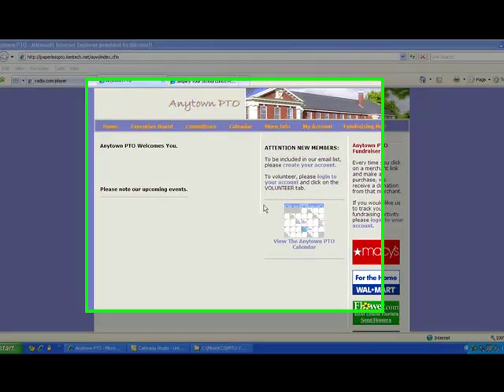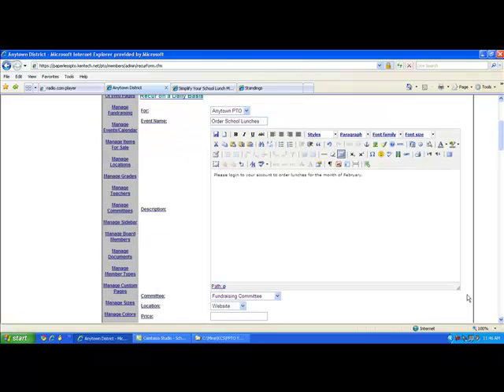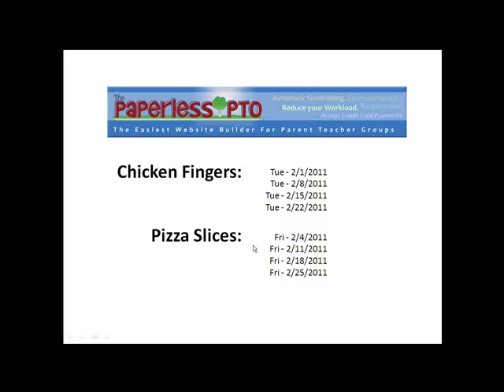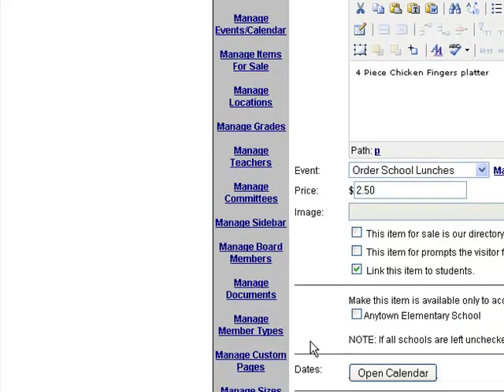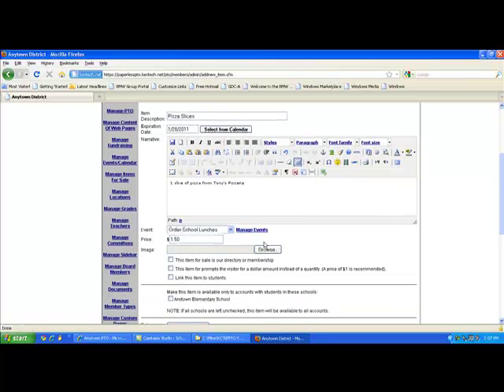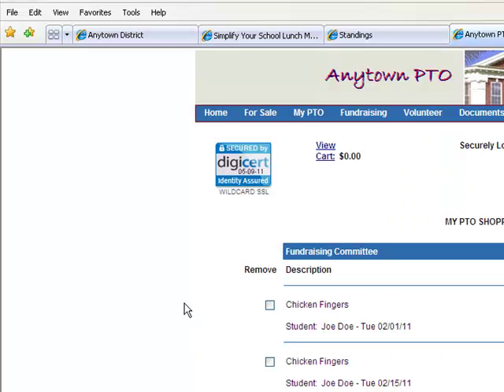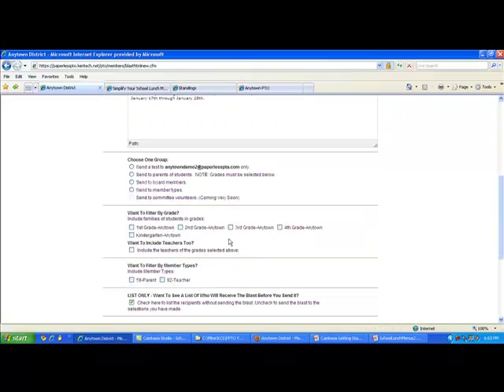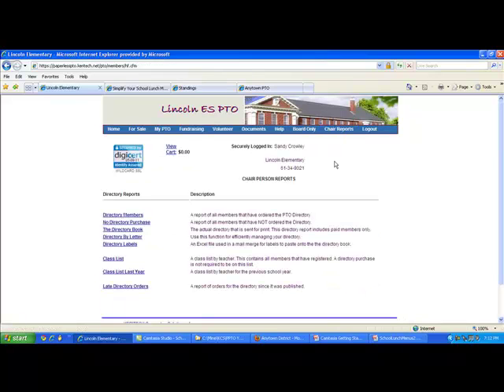School Lunch Menus Online - Your PTO or PTA Website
Place you school lunch menu onlne with your Paperless PTO website.  Your families can order from your website and pay by credit card or traditional check.  PTO board members will benefit from an abundance of reports detailing the menu purchases.